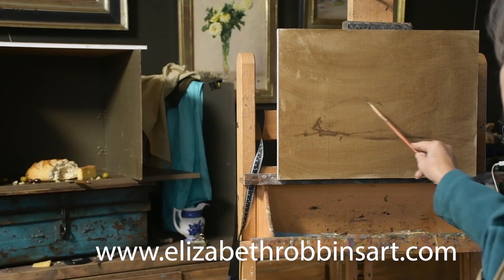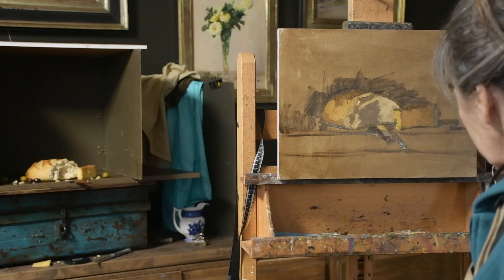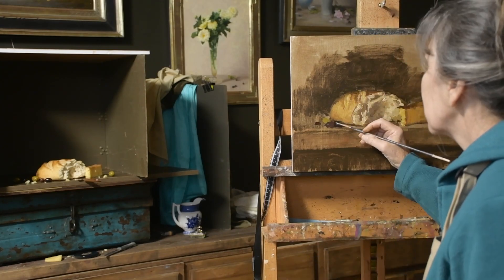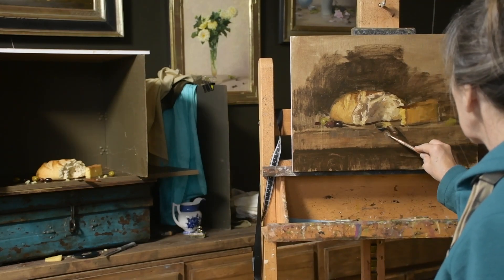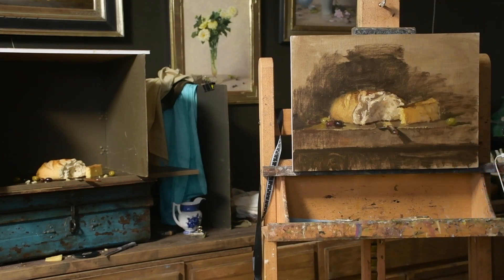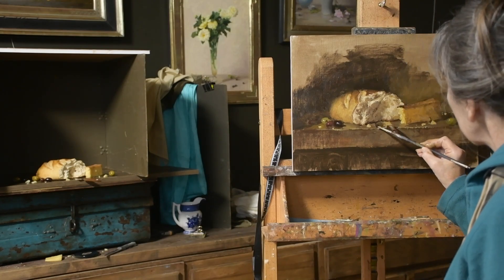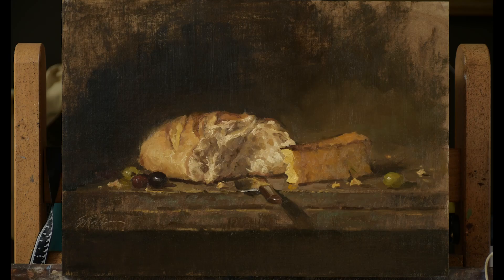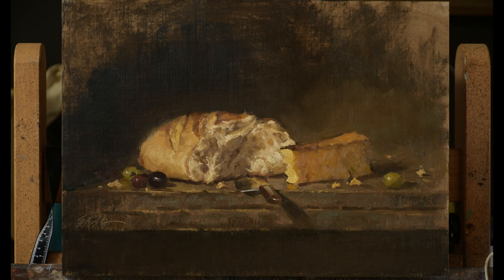Time Lapse Painting Bread Cheese Olives with Elizabeth Robbins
This is a time lapse of painting bread, cheese and olives.  I talk through the videos but I also have another full instructional video of painting bread and cheese on my Inspired to Paint Online Art Site.   There are several free videos that you can watch
Inspired to Paint is an online art mentorship site with Elizabeth Robbins and Shanna Kunz.  Over 100 tutorials to help you along your journey of becoming a better artist. 4 different membership plans to choose from.  No contract, cancel anytime.  We have  Group critiques, Art History, Business tips for the Artist, Product Reviews, Concept Lessons and so much more.